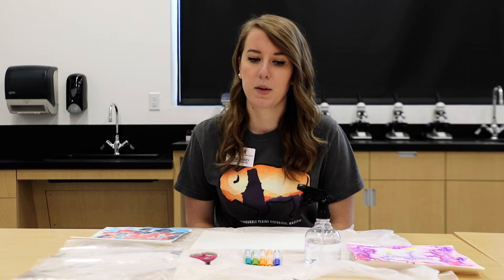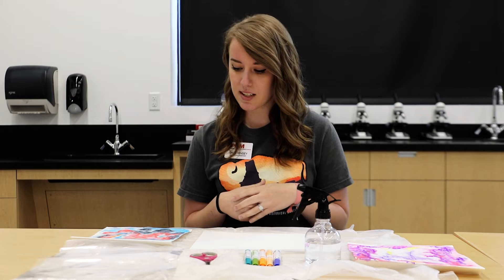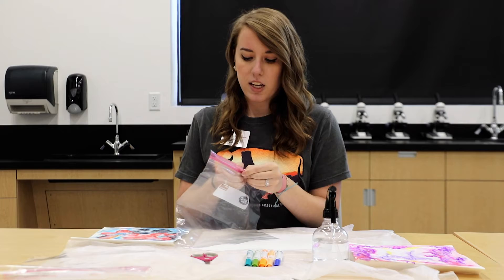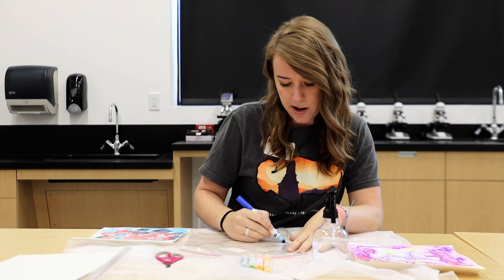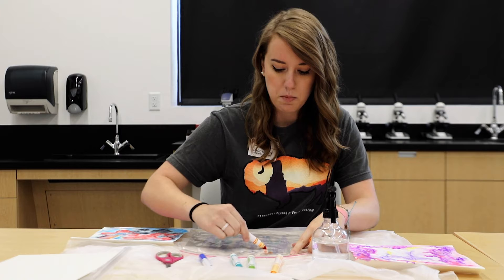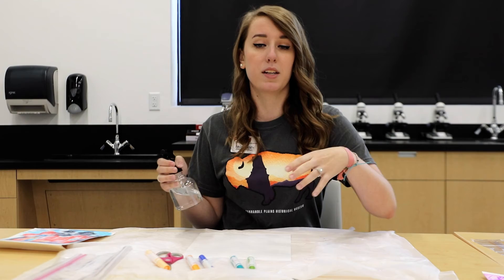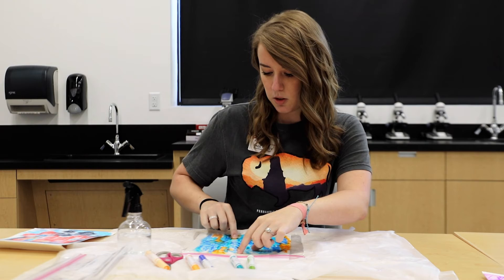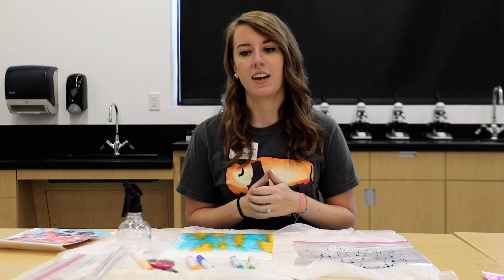PPHM Education - Bisttram Abstract Painting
Sage teaches us all about the abstract work of Emil Bisttram and show us how to make our own artwork!

What you'll need:
-Gallon Ziplock Bags
-Markers
-Scissors
-Cardstock/Watercolor Paper
-Spray Bottle
-Paper Towels